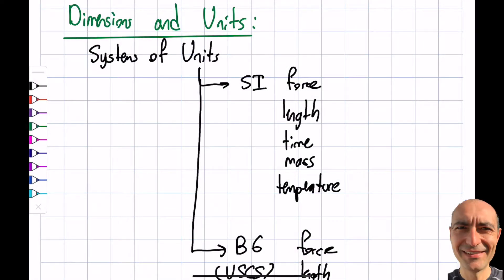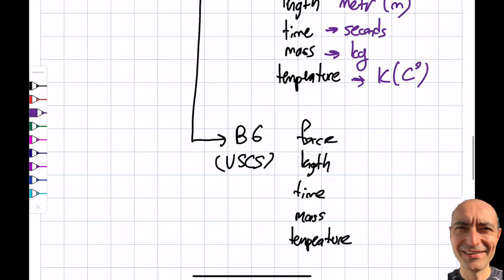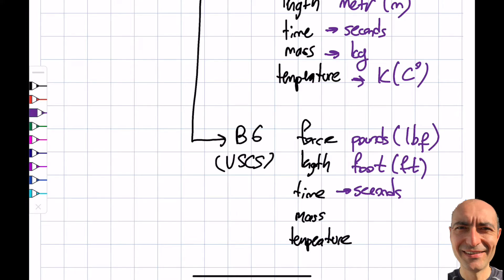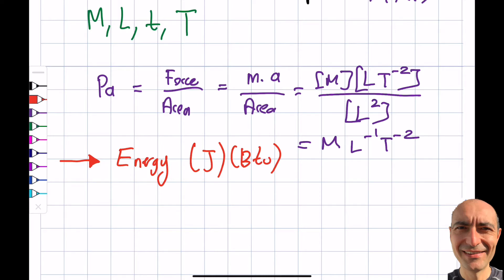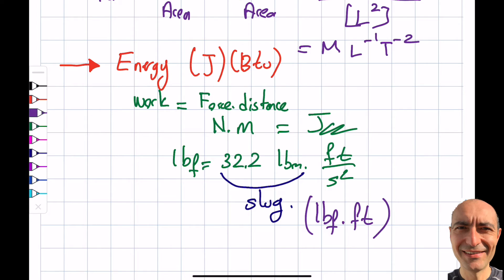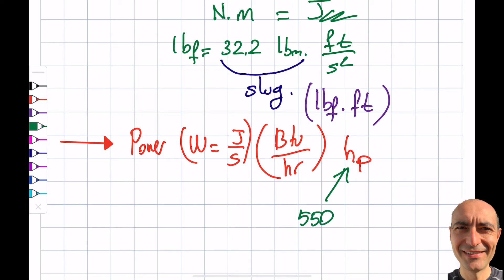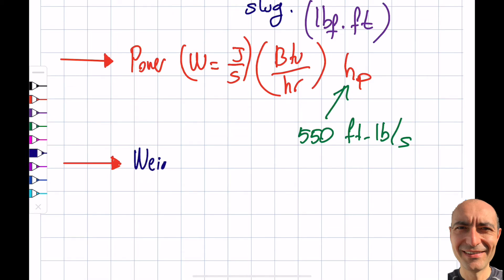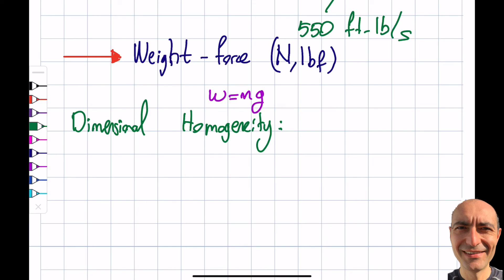Thermo 1.2 - Dimensions and Units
In this segment, we discuss systems of units (SI, BG, USCS), dimensions, discuss units and dimensions of energy, power, the difference between slug and Ibm, dimensional homogeneity. This material is based upon work supported by the National Science Foundation under Grant No. 2019664. Any opinions, findings, and conclusions, or recommendations expressed in this material are those of the author and do not necessarily reflect the views of the National Science Foundation.